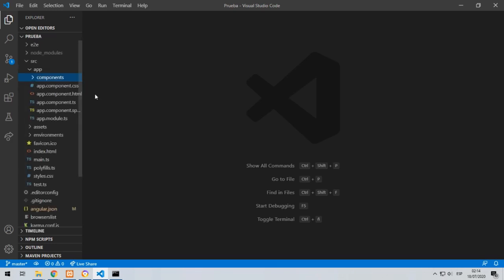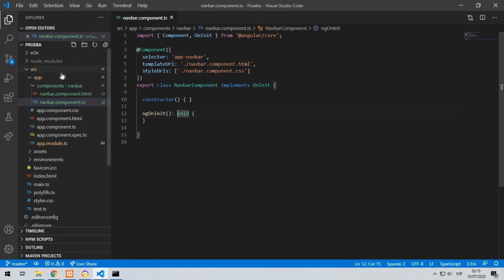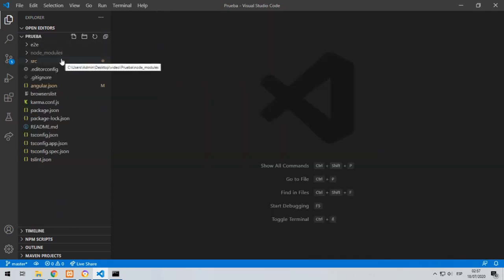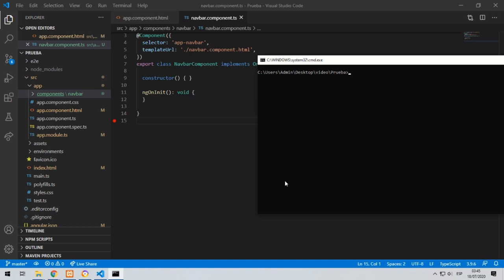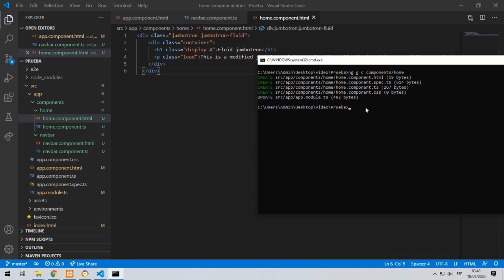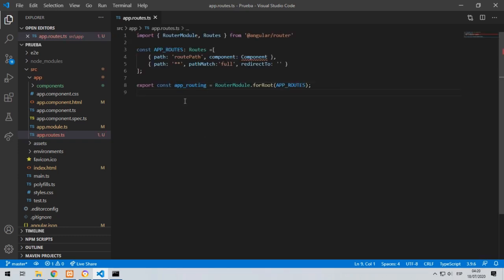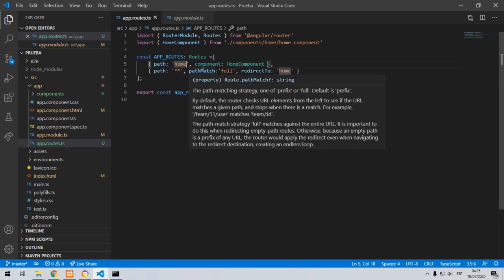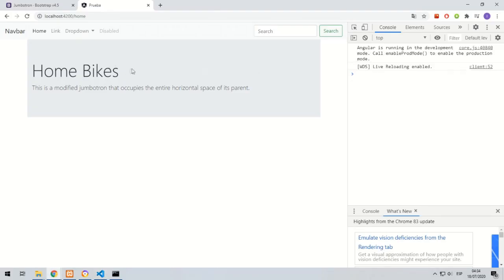Download and Installation of Angular with Node.js Part 2